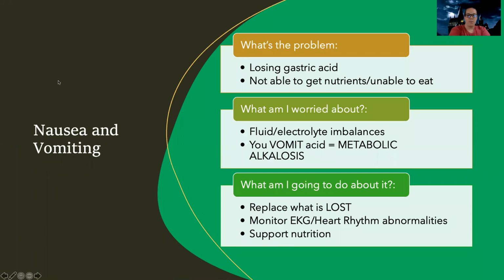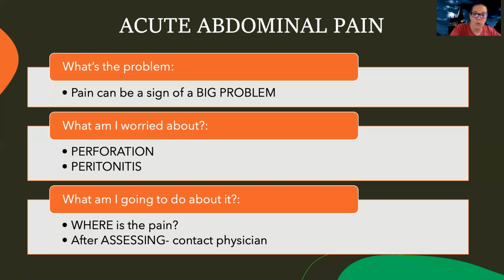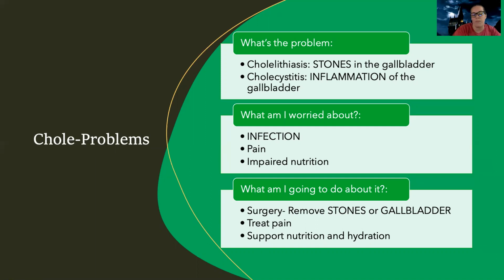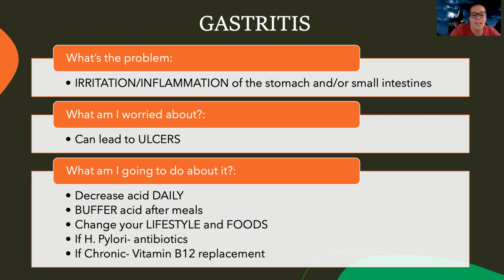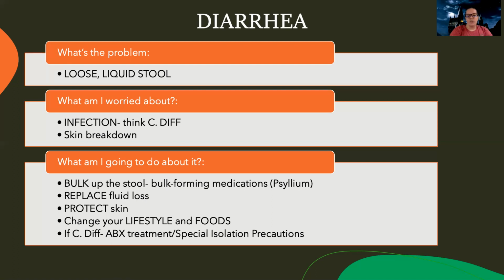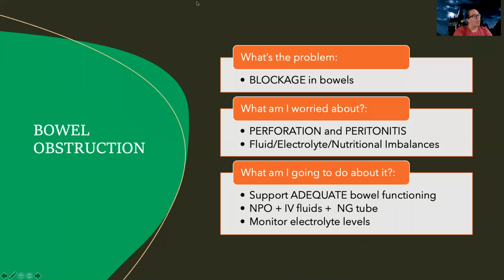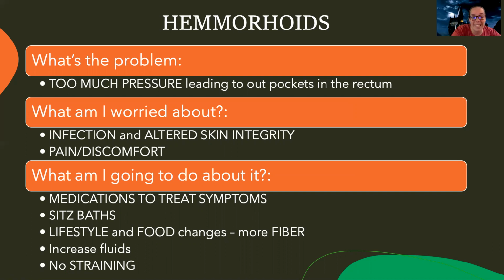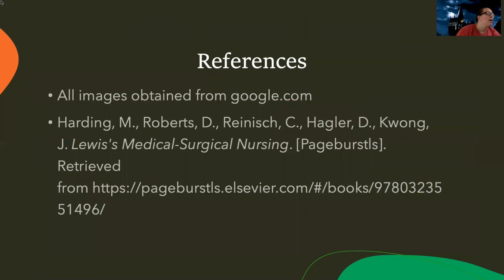Med-Surg: Differentiating GI Disorders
This is a video for those in the med-surg nursing course to understand the nursing role and care of clients with gastrointestinal problems.